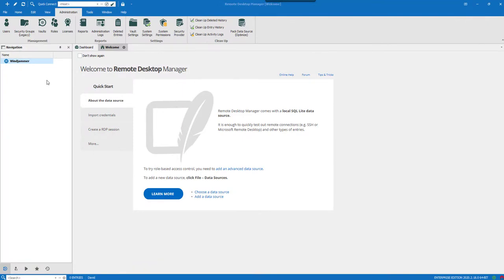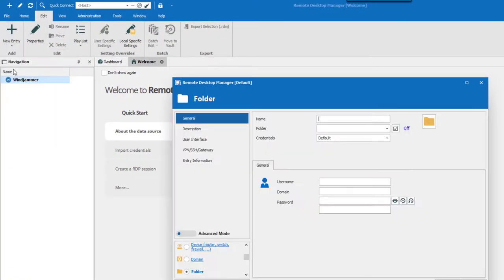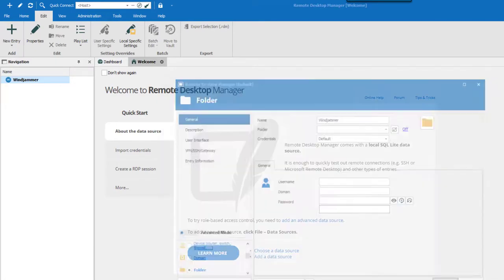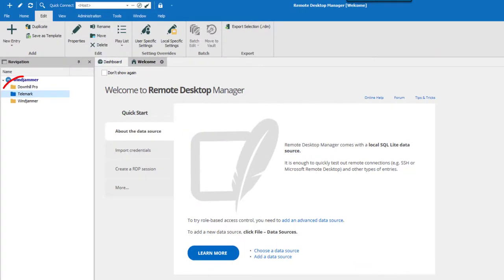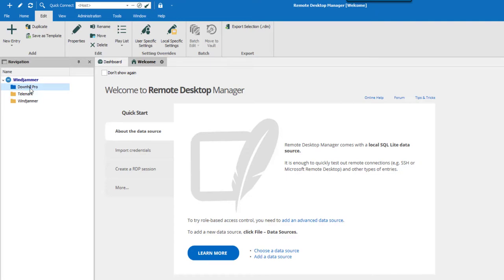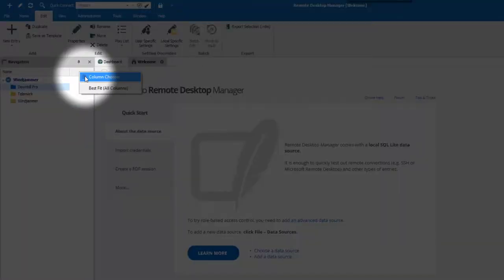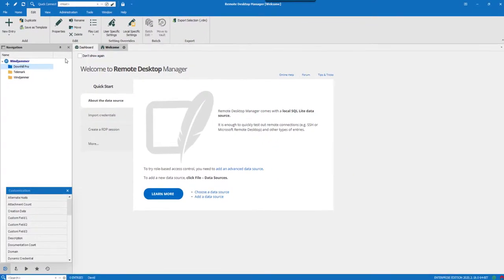Getting Started for Teams with Remote Desktop Manager - Step 4: Create your Folder Structure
In the step, learn how to create folders in Remote Desktop Manager to provide arrange entries while also representing your organization's structure.